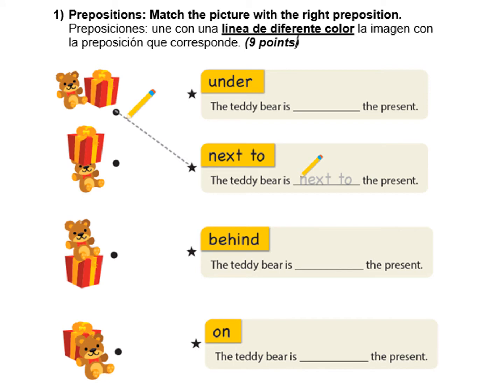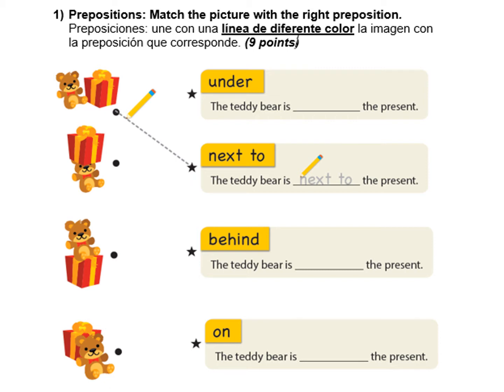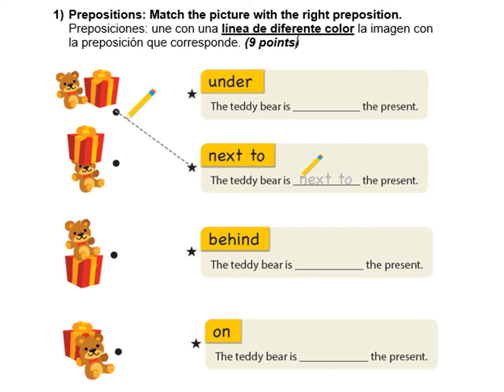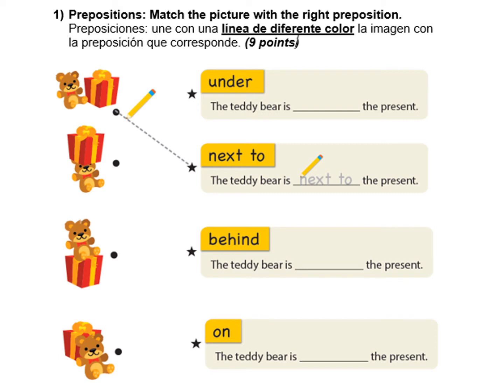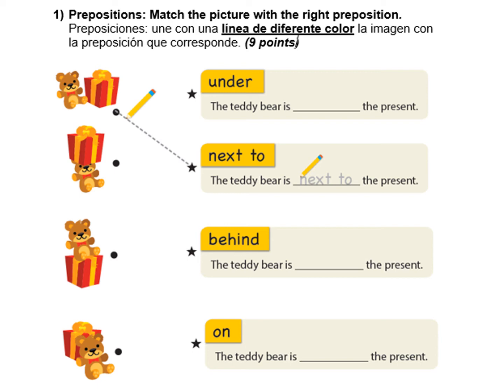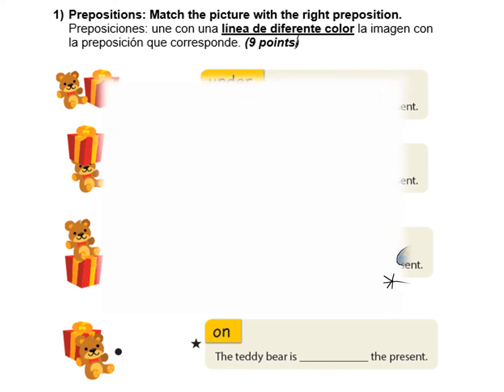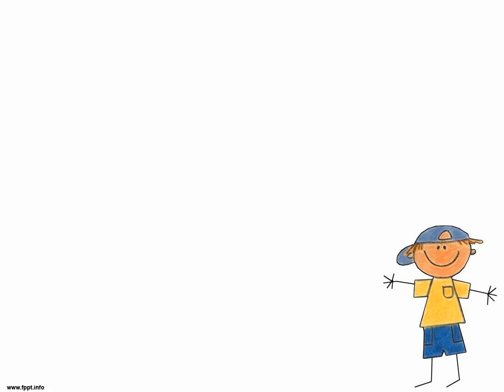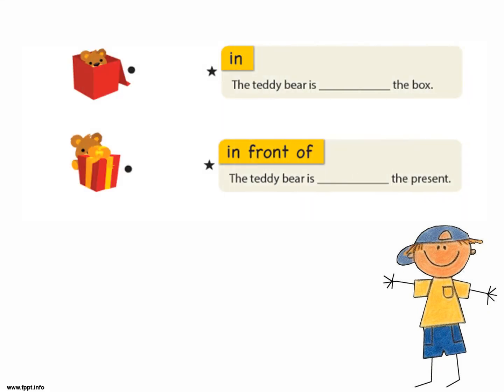Inglés – Guía N° 9 - Segundo Básico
¡Clase con la profesora Paola! Aprende con ella Inglés de los siguientes temas:

Prepositions